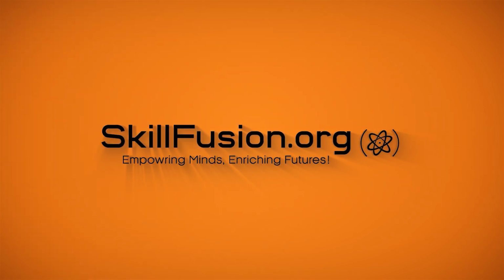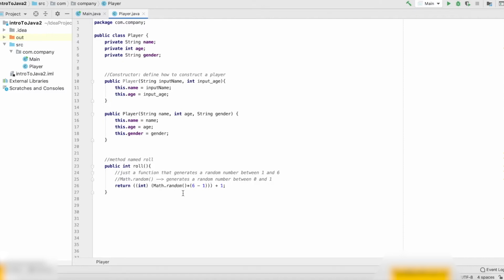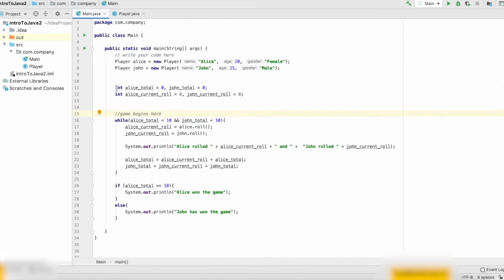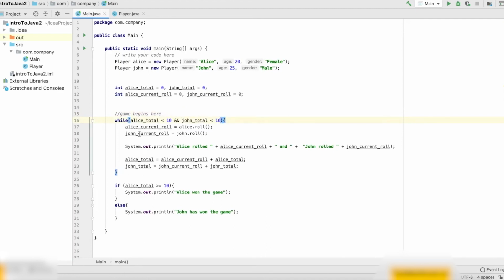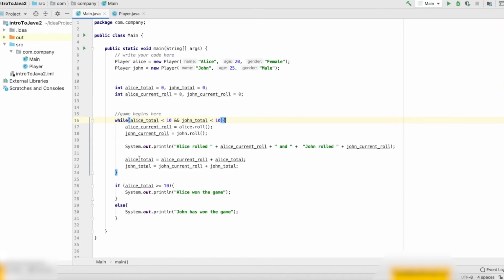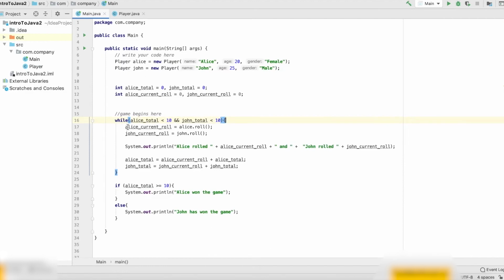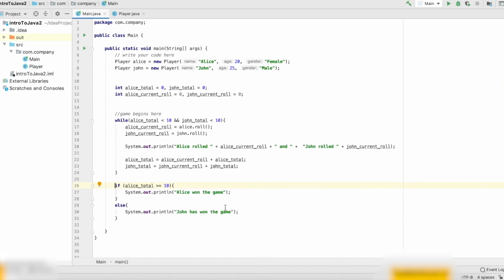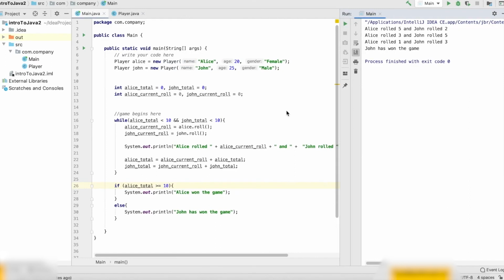Introduction to Java - Simple Game Code - Episode 2.10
Introduction to Java - Simple Game Code

Some Great beginner friendly books to learn Java:
1. Head First Java: A Brain-Friendly Guide (US), (Canada)
2. Effective Java (US), (Canada)